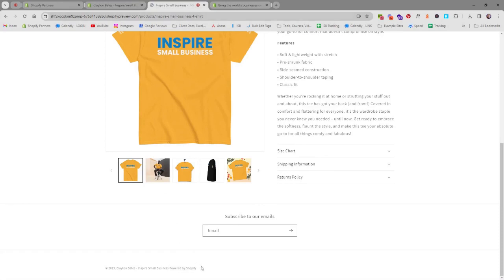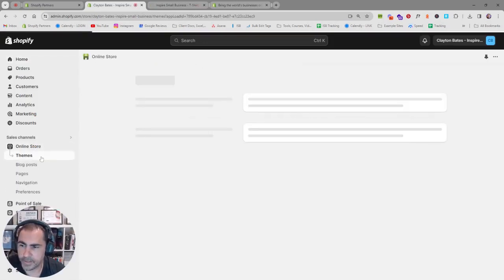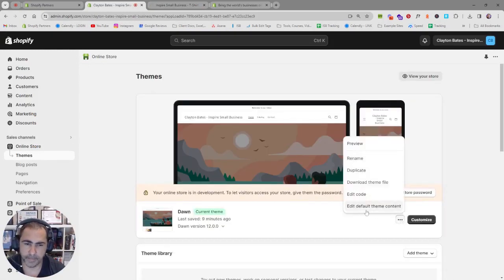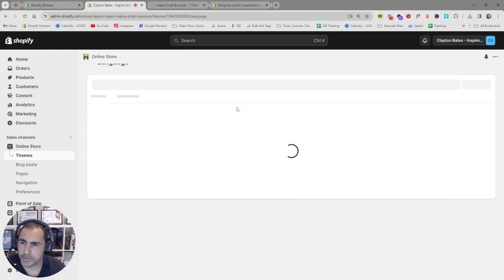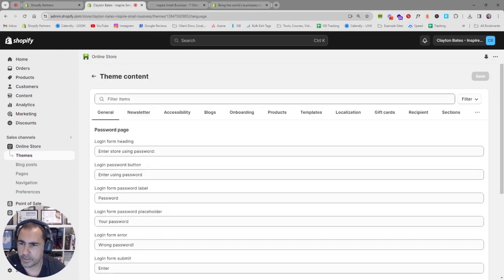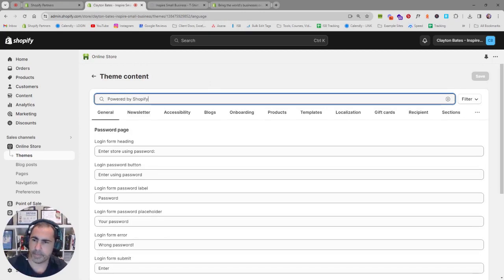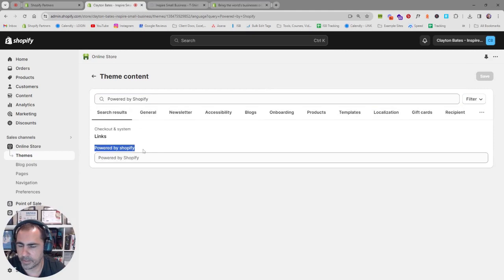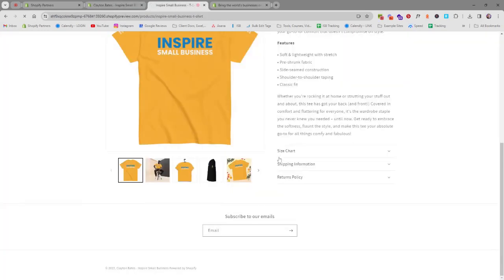How to Remove 'POWERED BY SHOPIFY' from Your SHOPIFY Website!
🚀 Ready to add a personalized touch to your Shopify store? In this tutorial, we'll guide you through the steps to remove the "Powered By Shopify" attribution from your website, allowing you to showcase your brand independently. Let's create a seamless and professional online presence together!
🕒Timestamps🕒:
0:00 - Intro
0:18 - Where Is Powered By Shopify
0:40 - How To Remove Powered By Shopify
1:33 - Affiliate Link In Footer
2:47 - Outro